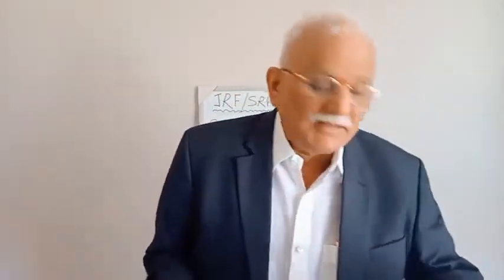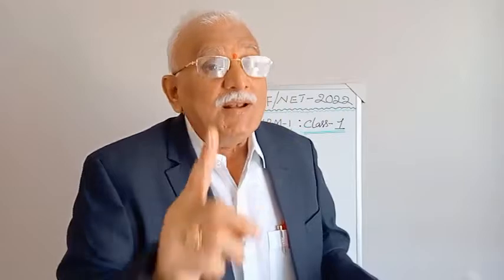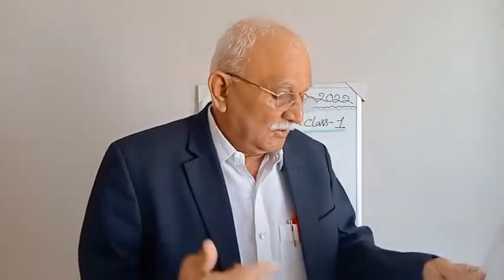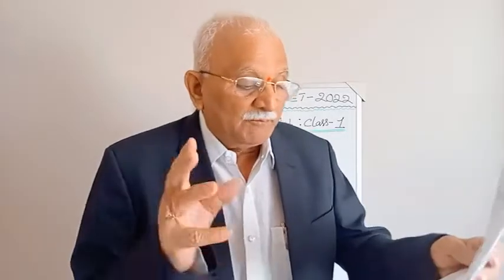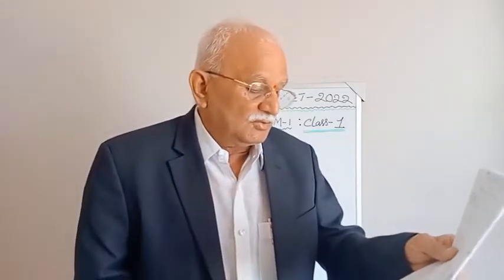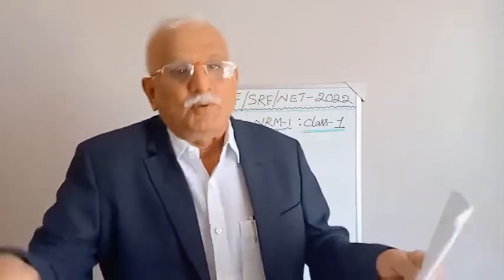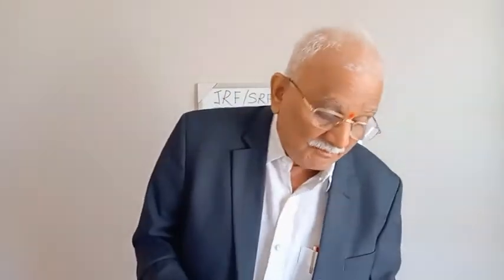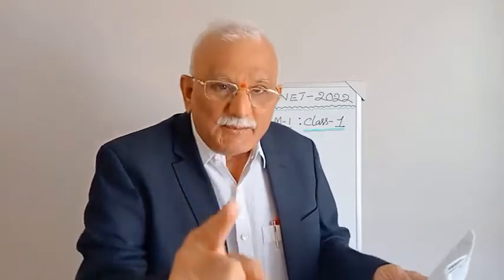JRF/SRF/NET - 2022 CORE NRM - 1 Class -1